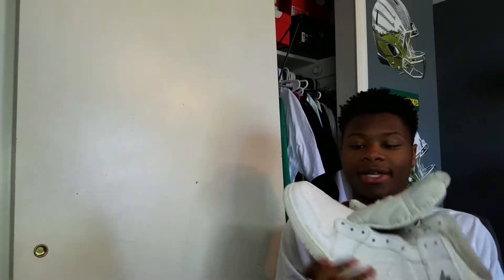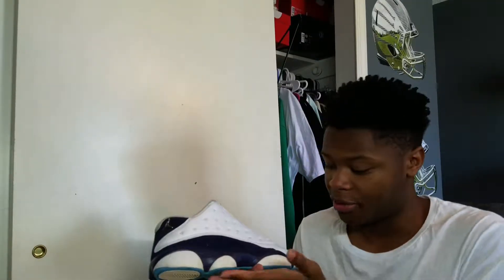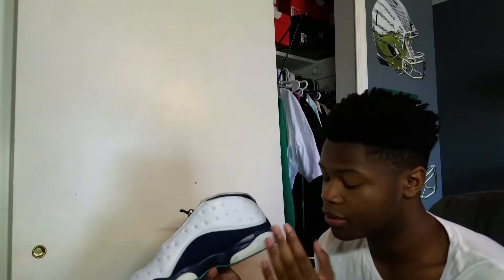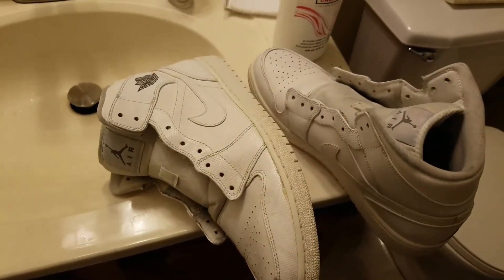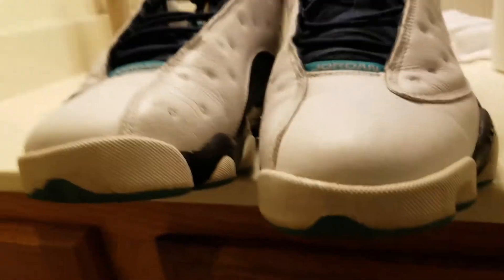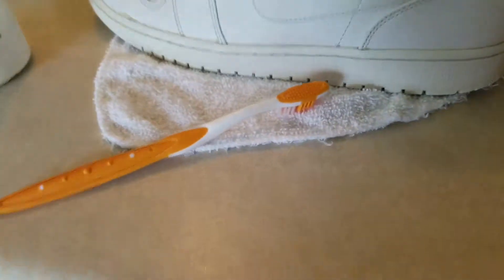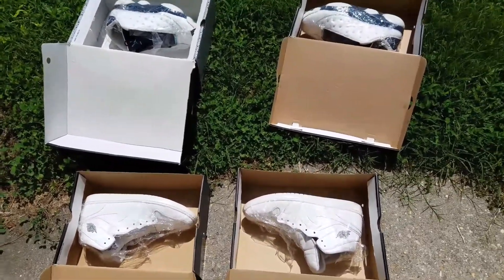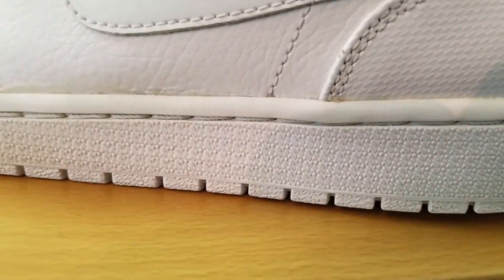How to whiten sneaker mid soles